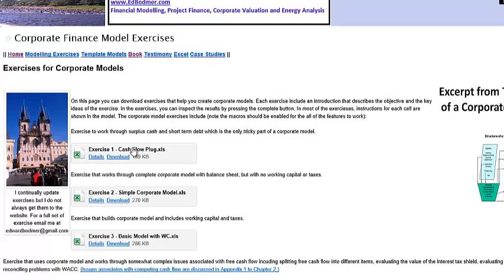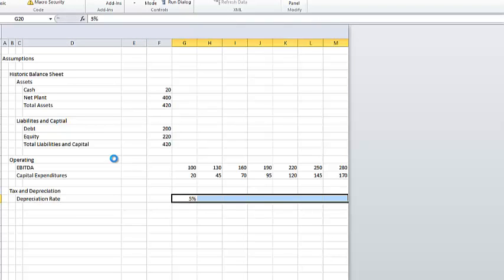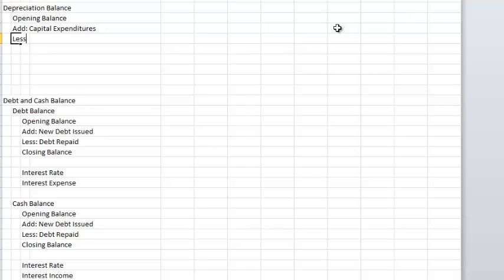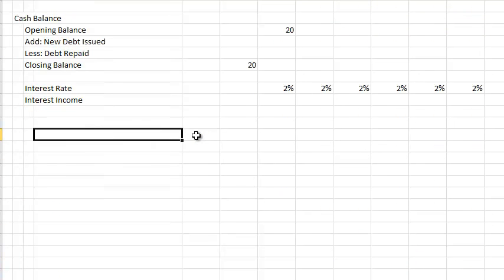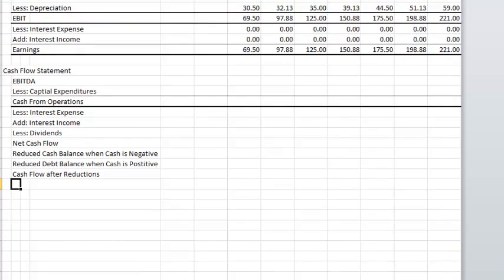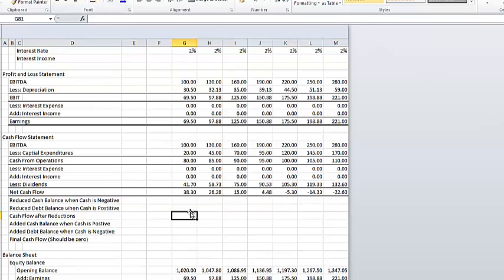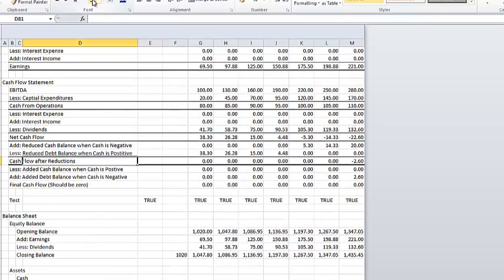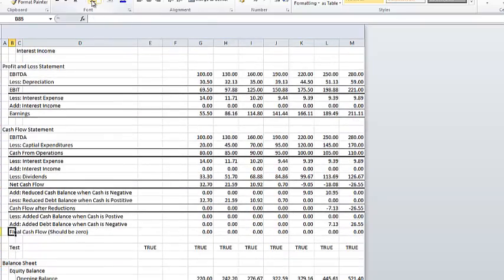Basic Corporate Model